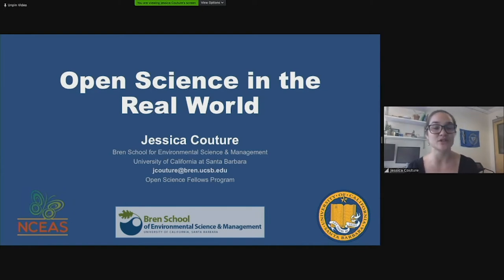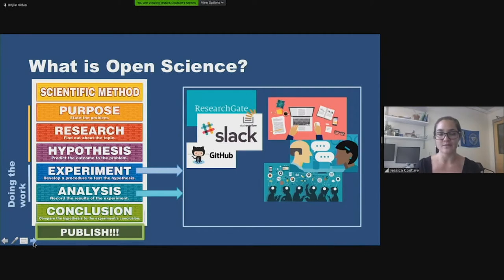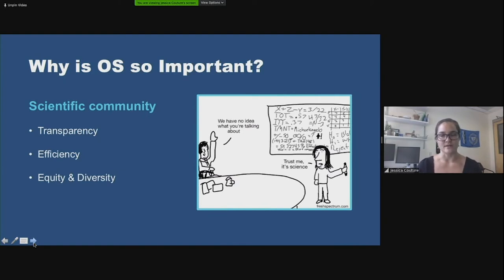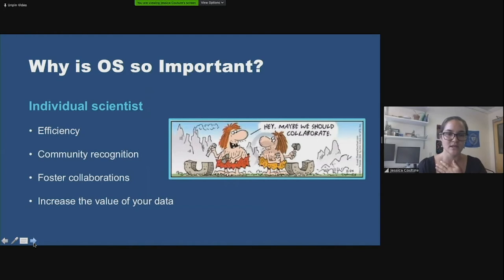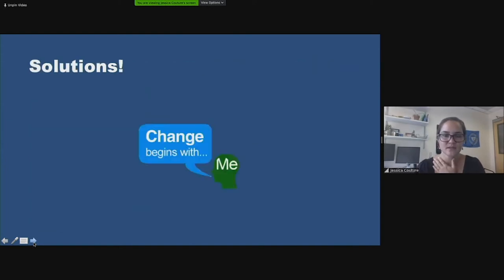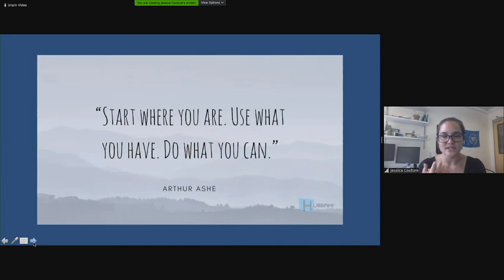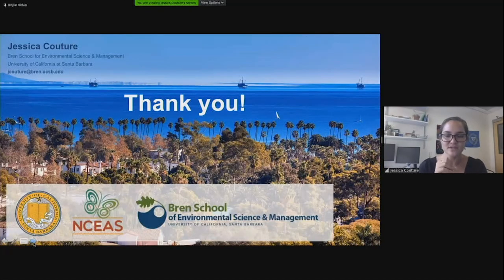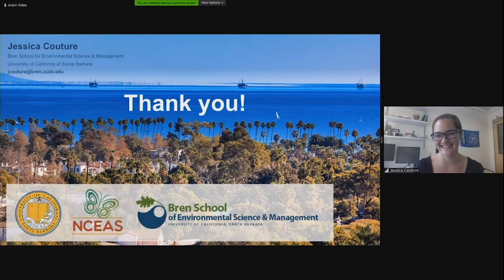Fellow-Programm Freies Wissen (21.09.18): Keynote "Open Science in the Real World"